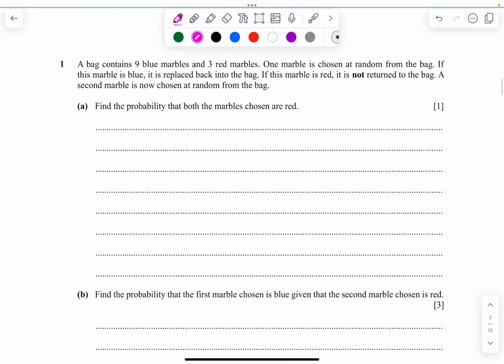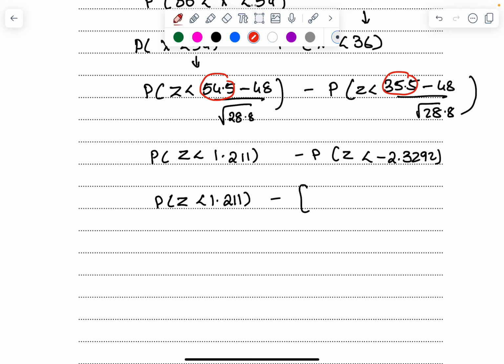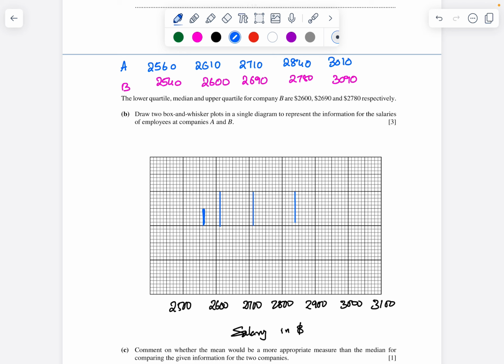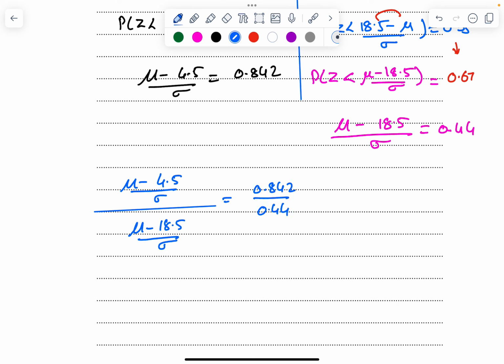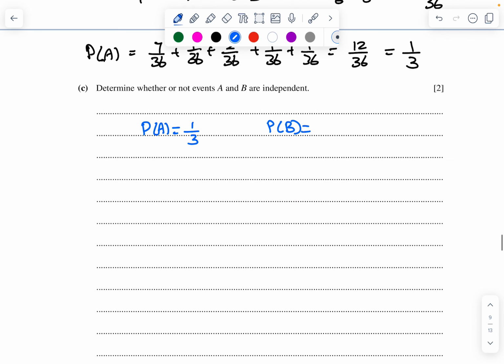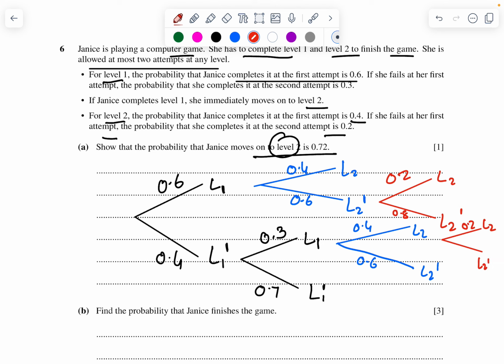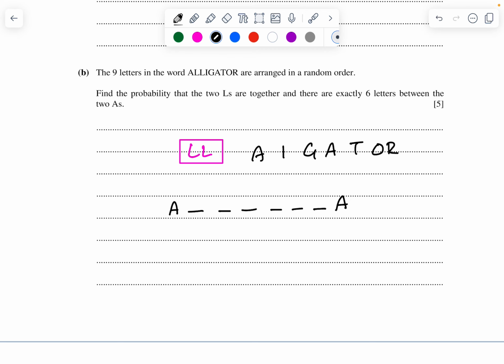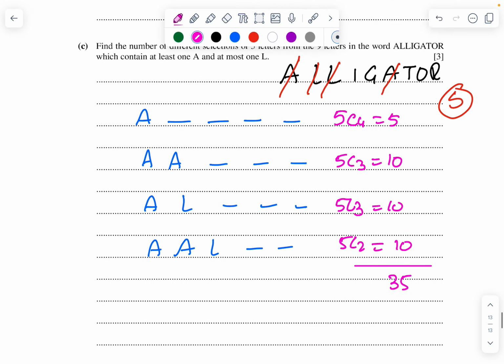Guided Solutions CIE 9709 Statistics Practice Paper 1